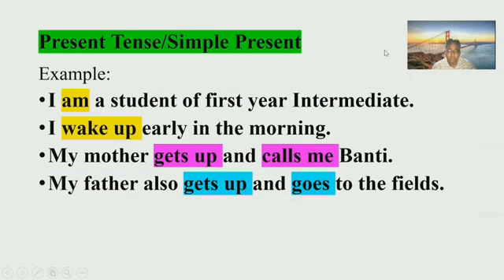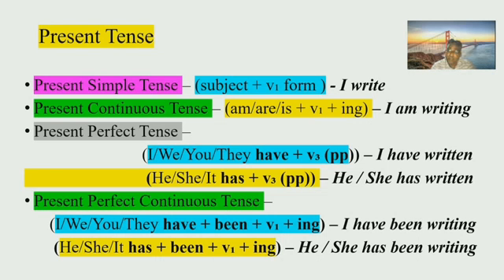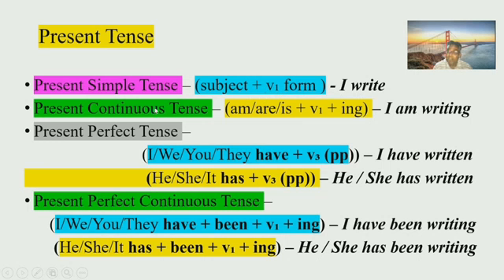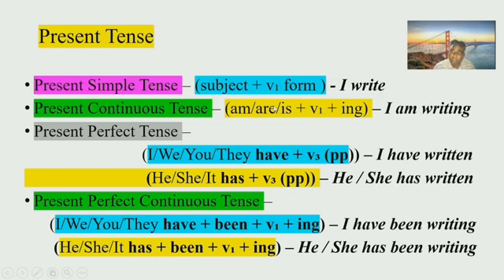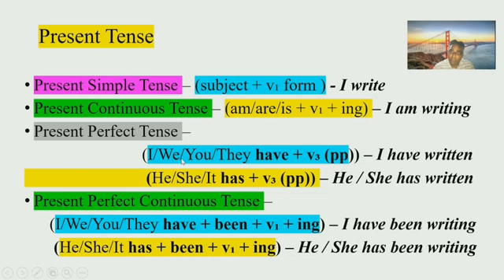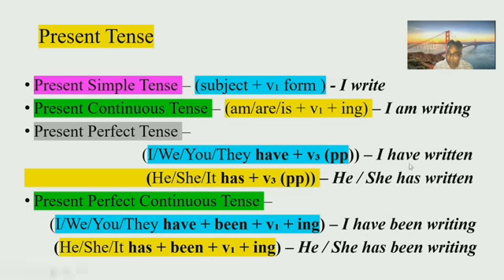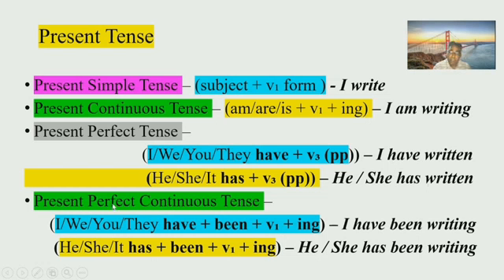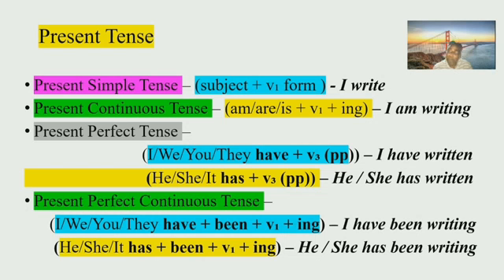Tenses for students of intermediate | Part 2 | @E- learning